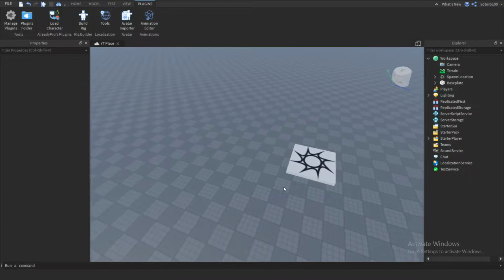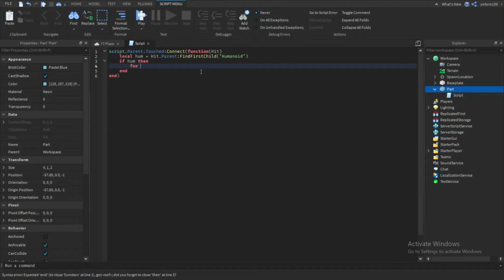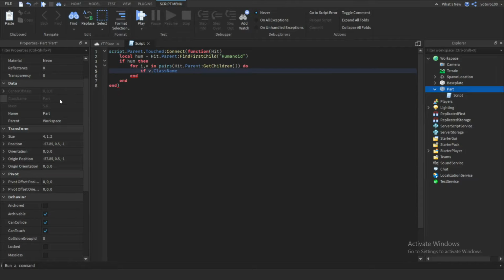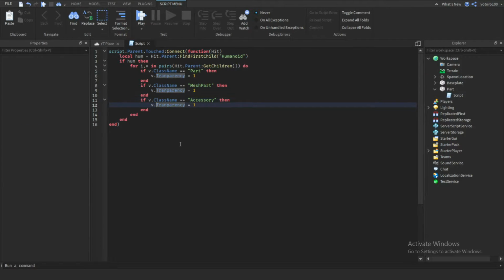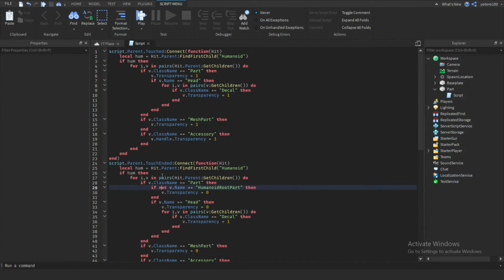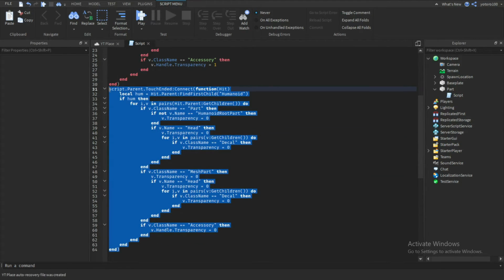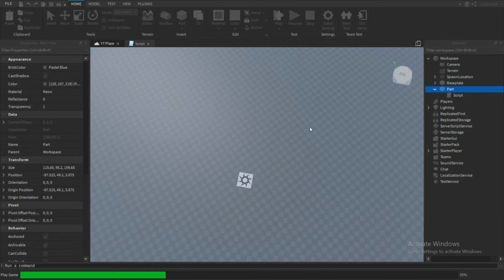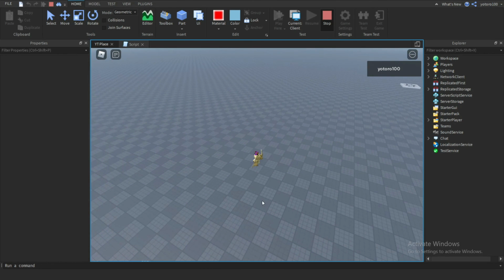How to make a invisibility brick in Roblox Studio